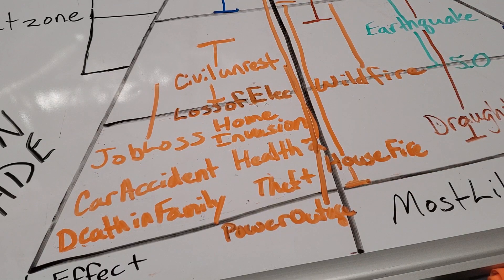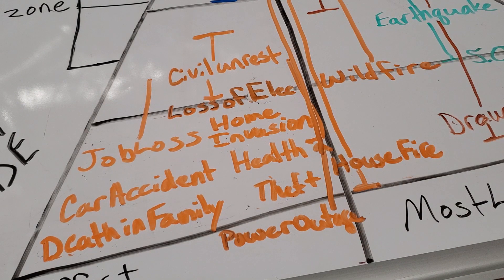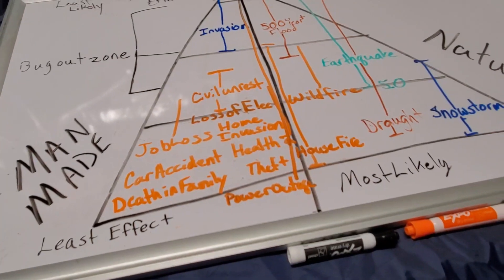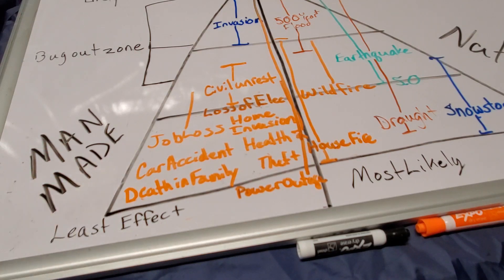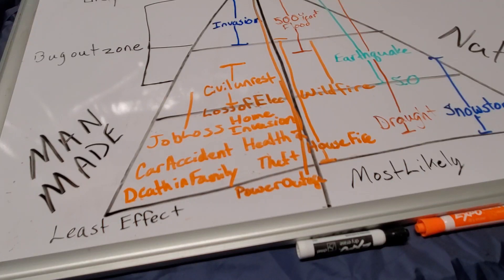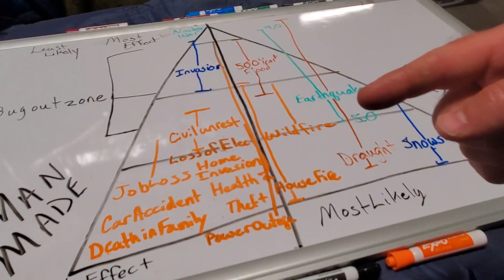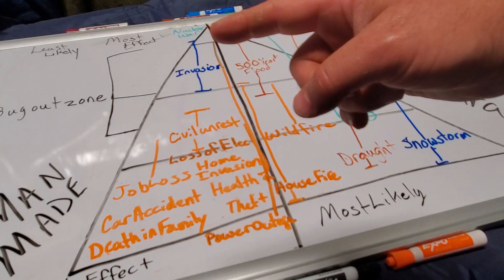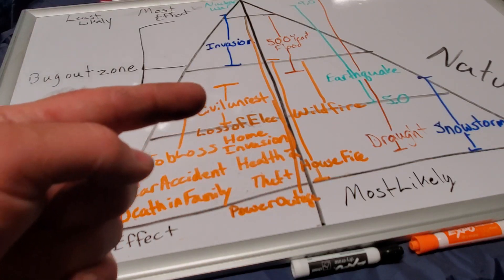The Midwest Pyramid: A VR